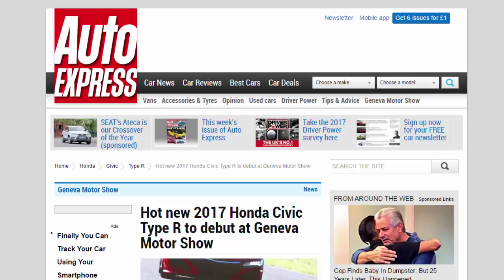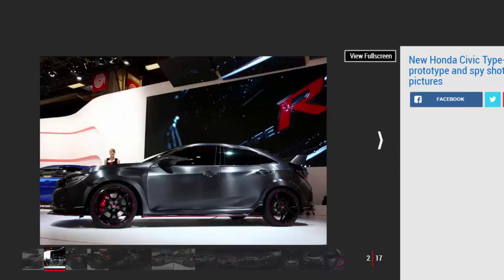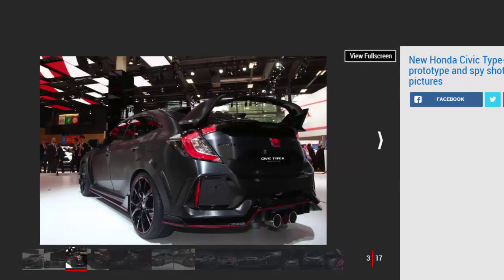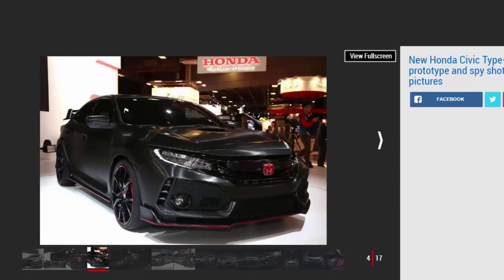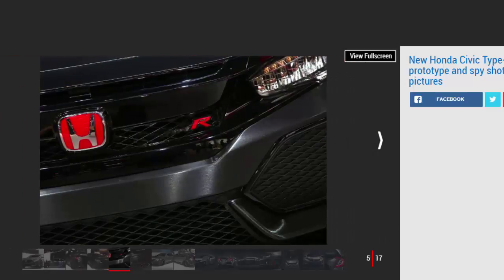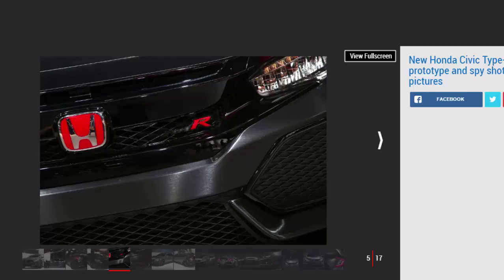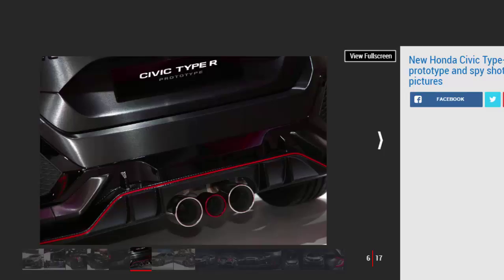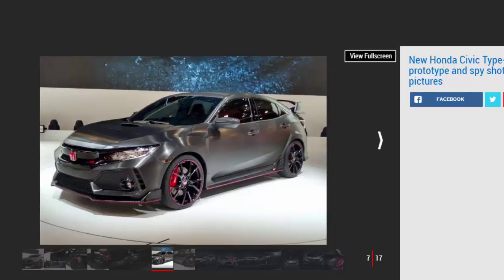Car Review - Hot New 2017 Honda Civic Type R To Debut At Geneva Motor Show - Read Newspaper Tv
Read newspaper:
Car review - Hot new 2017 Honda Civic Type R to debut at Geneva Motor Show
Source: autoexpress.co.uk